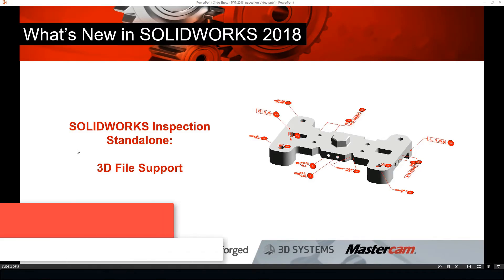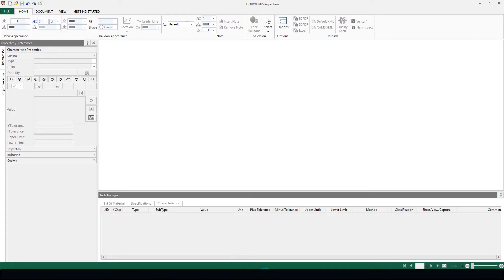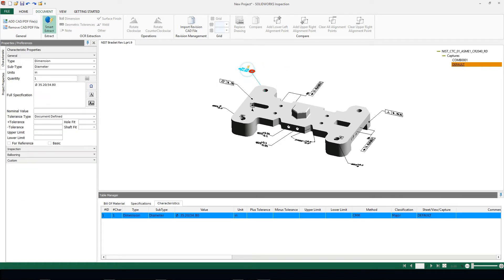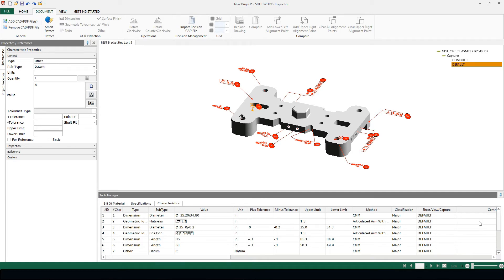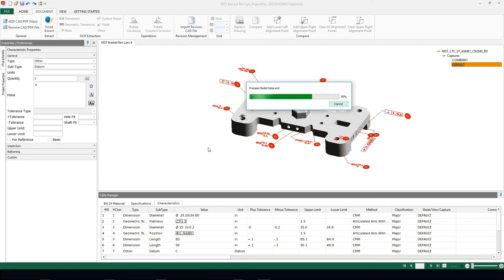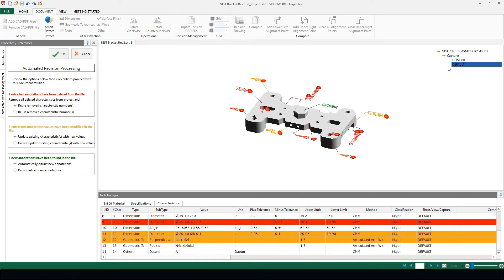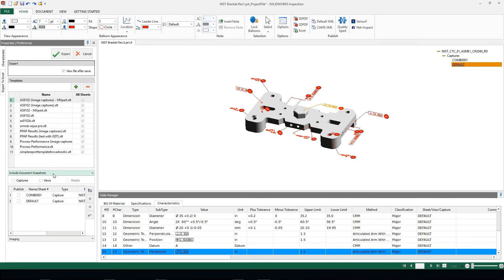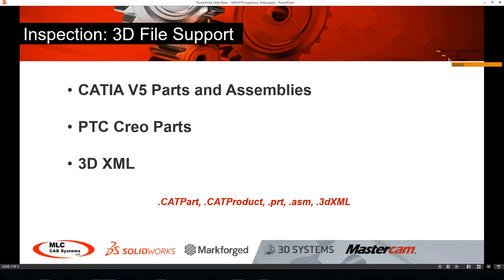SOLIDWORKS 2018 Inspection Standalone 3D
SOLIDWORKS 2018 Inspection Standalone 3D add-on gives you the ability to use 3D files inside of Inspection including files from CATIA V5. You can also grab dimensions and PMI data inside file and import revisions in a few easy steps.